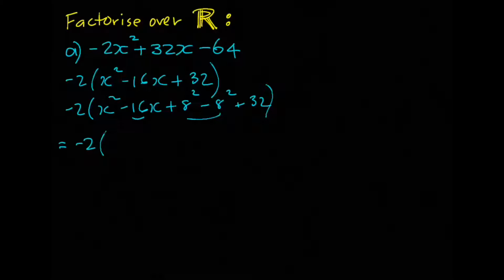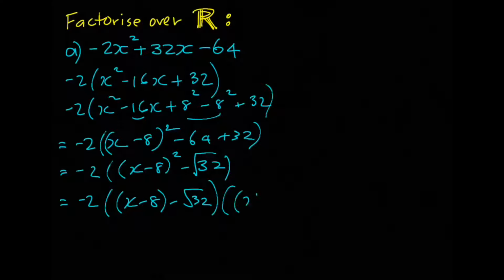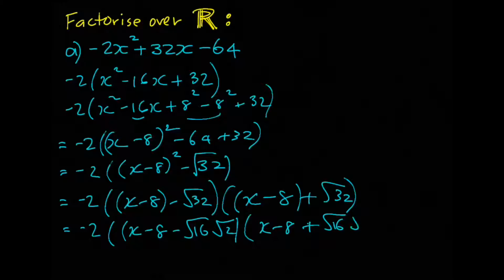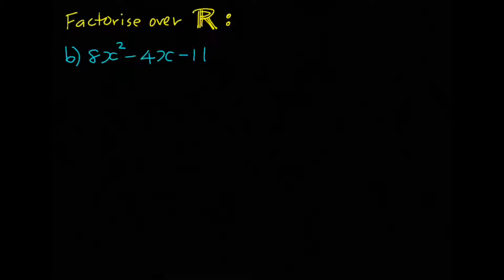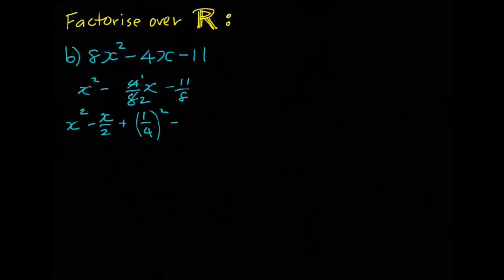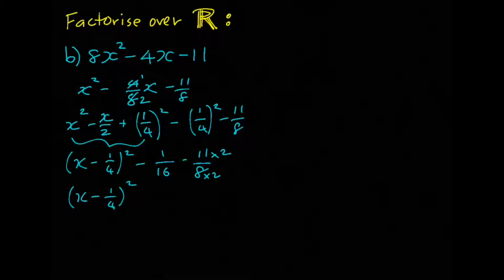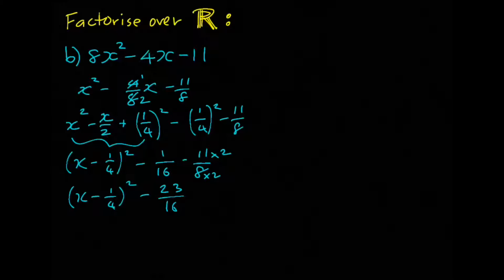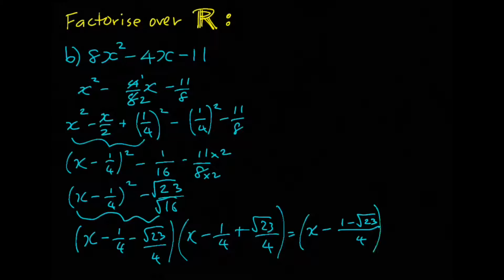UNIT 1: MATHS METHODS: QUADRATICS - Factorise by Completing the Square Complex Familiar Examples